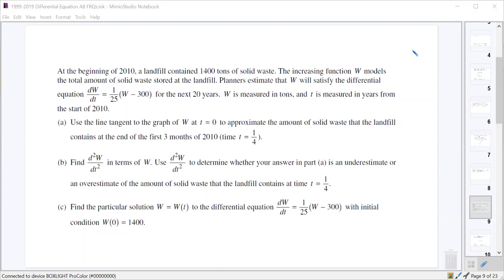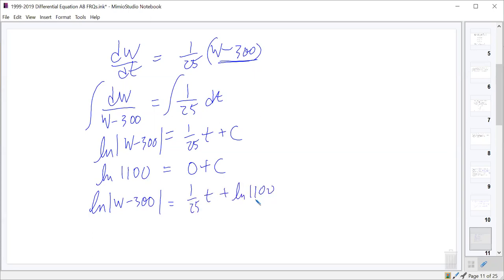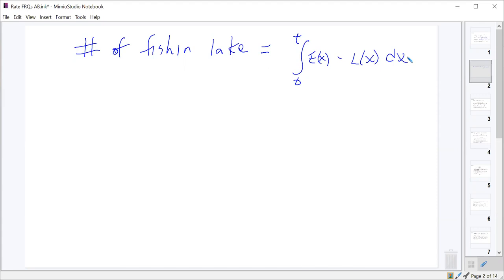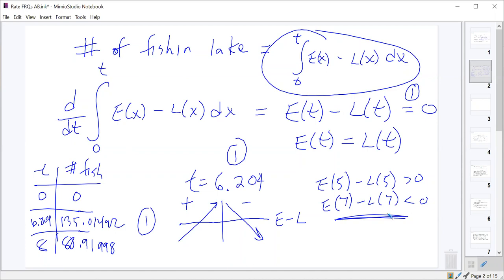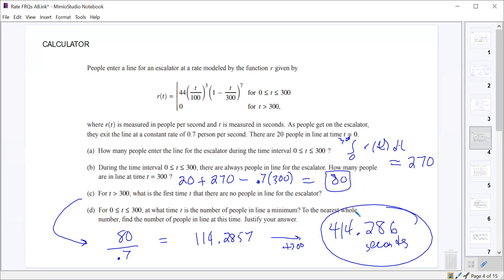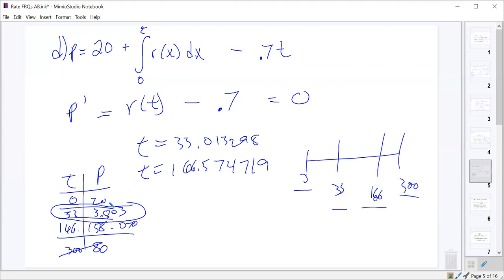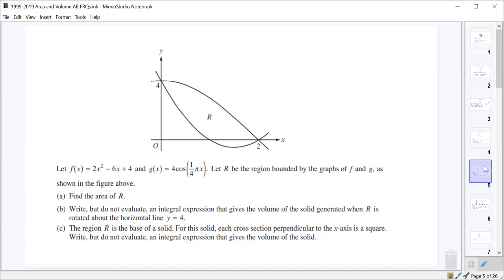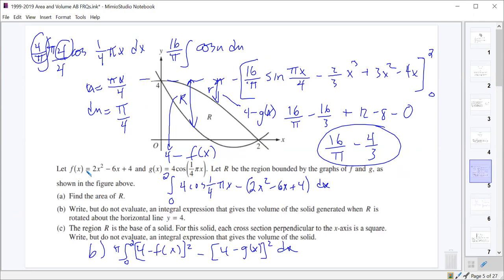4-28-21 Period 6